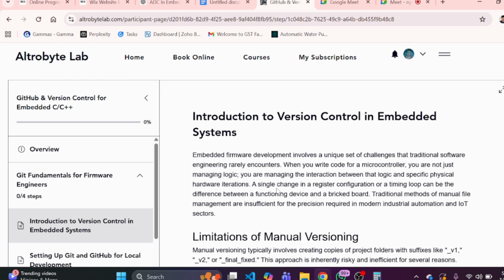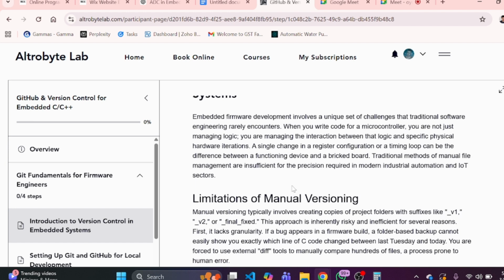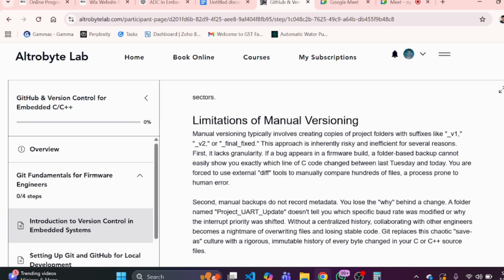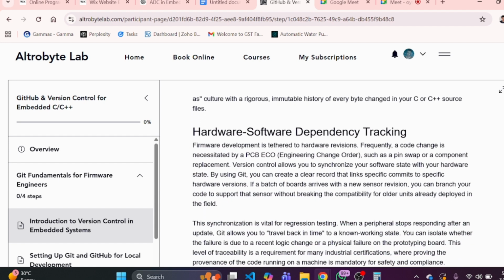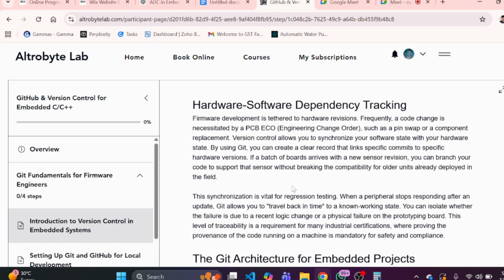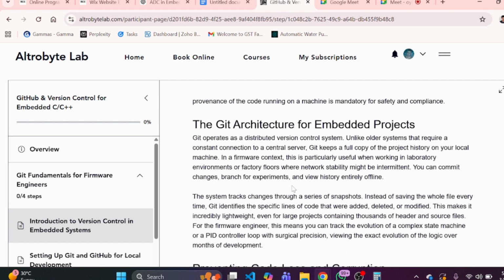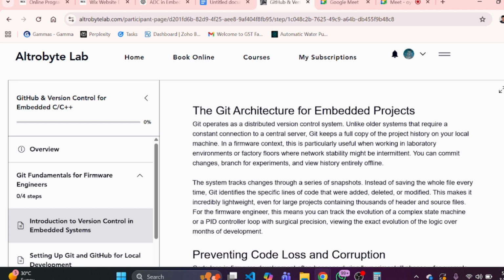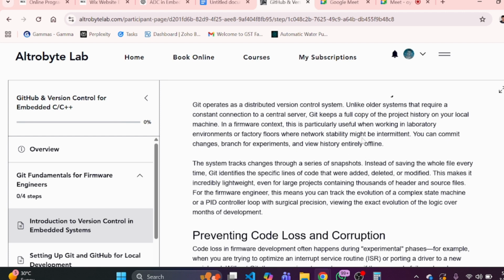Introduction of Version System Control | Embedded System | Github | projects | IoT training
In this video, you’ll learn how to upload and manage your project on GitHub step-by-step. Whether you’re a beginner or an experienced developer, this tutorial will help you understand how to properly host, organize, and showcase your code using GitHub.

GitHub is an essential platform for developers, engineers, and students to build a strong portfolio, collaborate on projects, and contribute to open-source development.

🚀 What You’ll Learn:
What is GitHub and why it is important
How to create a GitHub repository
Uploading your project to GitHub
Understanding Git basics (commit, push, pull)
Writing a professional README.md file
Managing versions and updates
Best practices for organizing your project
Showcasing your project for recruiters
💡 Why GitHub is Important for Developers?

GitHub helps you:

Build a strong developer portfolio
Collaborate with teams worldwide
Track changes in your code
Contribute to open-source projects
Improve your job opportunities in tech
🛠️ Tools & Technologies Used:
Git
GitHub
VS Code / Any Code Editor
Command Line / Git Bash
Engineering students
Developers building projects
Anyone learning version control
Job seekers in tech field
🔥 Real-World Applications:
Hosting personal and academic projects
Team collaboration in companies
Open-source contributions
Portfolio building for placements

GitHub tutorial for beginners, how to upload project on GitHub, GitHub repository guide, Git basics tutorial, version control GitHub, GitHub portfolio projects, open source GitHub tutorial

🔔 About Altrobyte:

Altrobyte focuses on IoT, Embedded Systems, Robotics, and Software Development Training. We help students and professionals build real-world skills through practical projects.